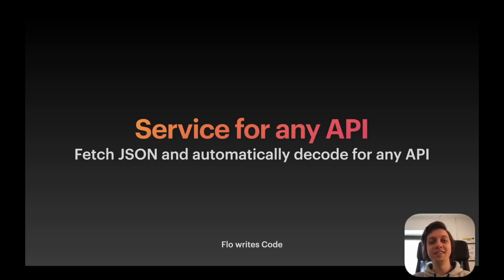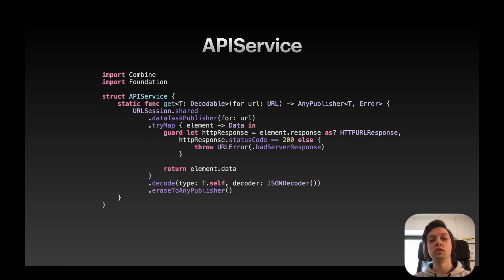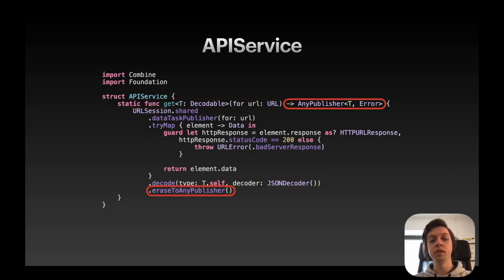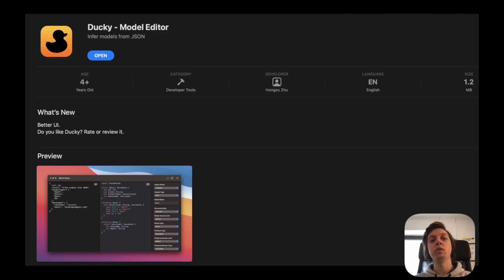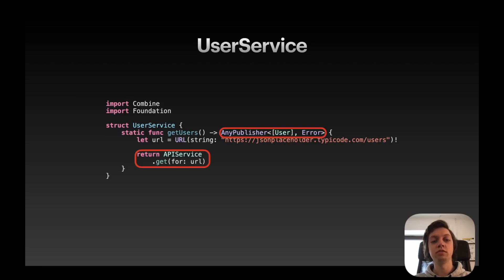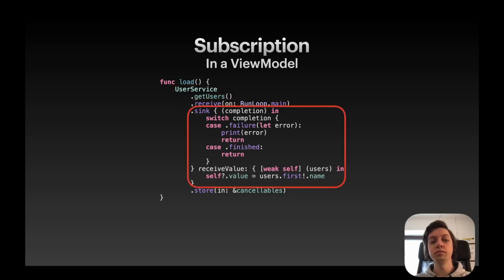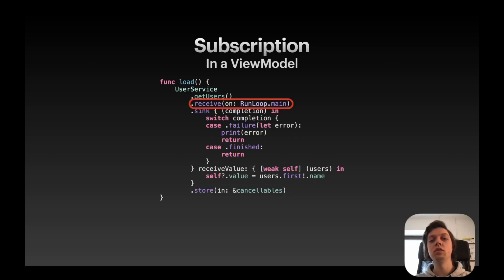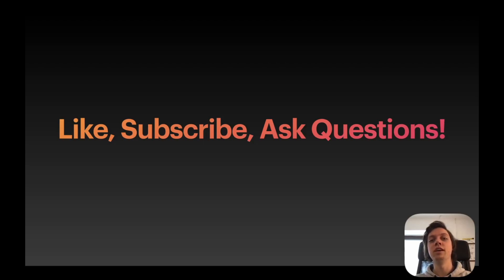Use Any JSON API With This Service | APIService | SwiftUI, Combine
This video shows a generic APIService, that you can use with almost any basic JSON API.